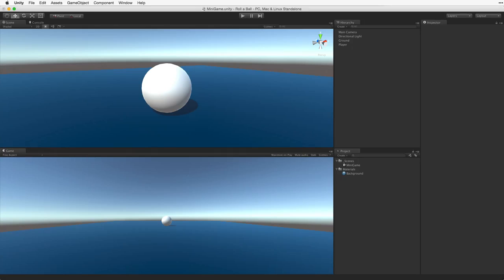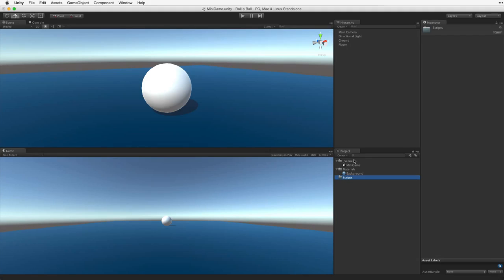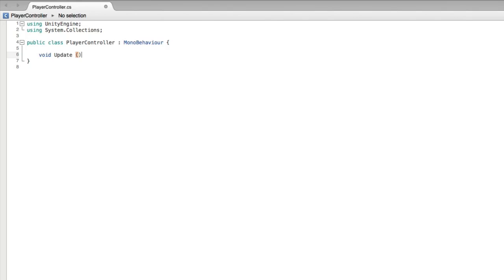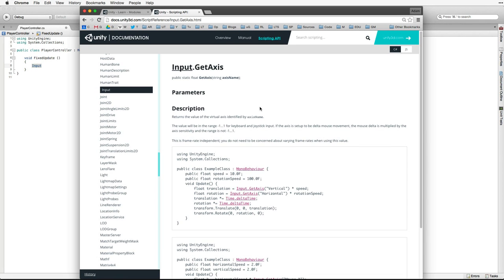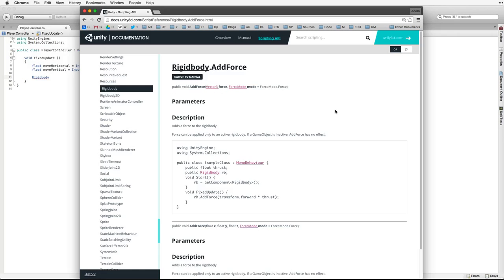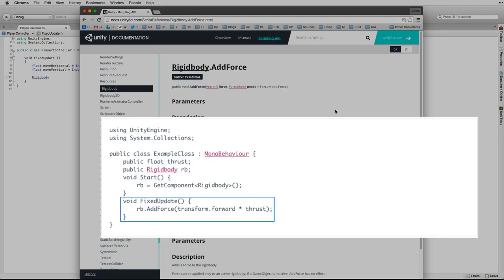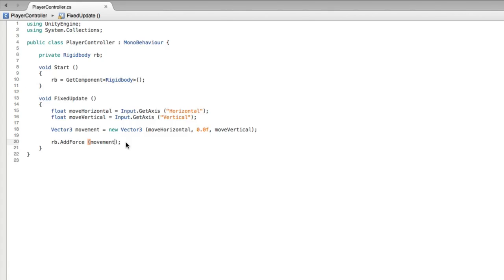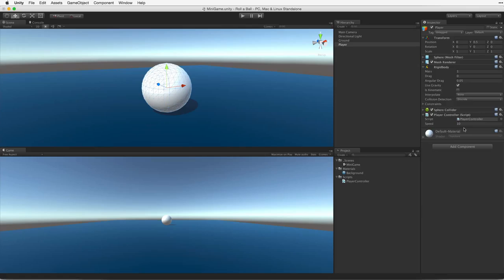Make game Roll a Ball: Moving the Player Unity 3D [Part 3]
In this video we are going to try to move the player object using player input and physics forces in unity 3d.